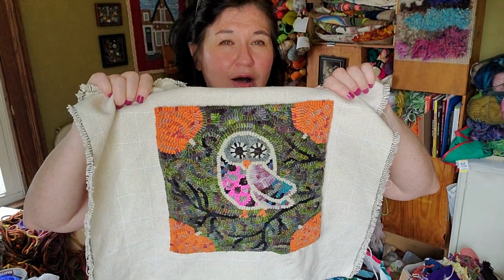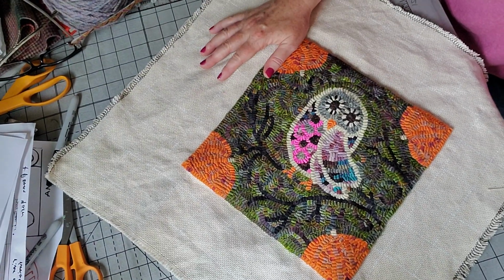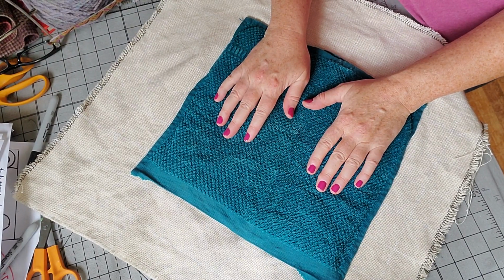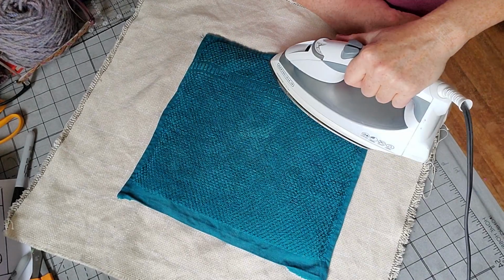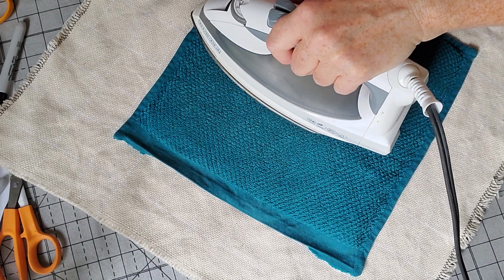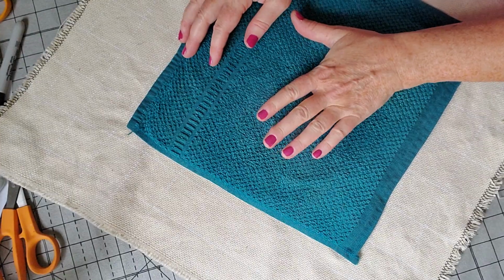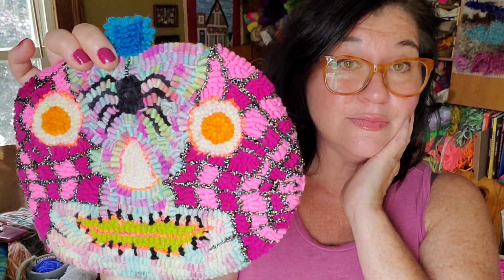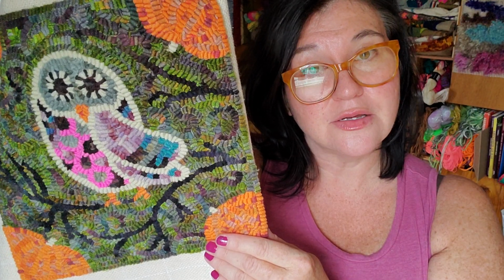Rug Hooking. Hooked Rug finishing: Blocking for Beginners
This video shows you what 'blocking' is. It's a simple ironing step that relaxes and finishes your loops to give you a nice, even pile before you bind edges.